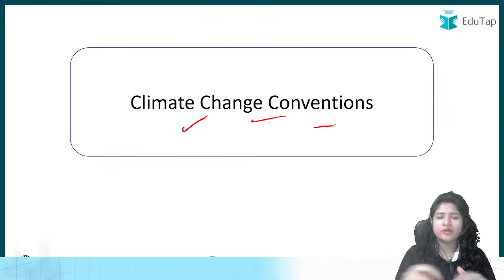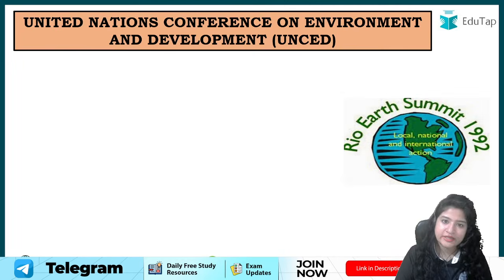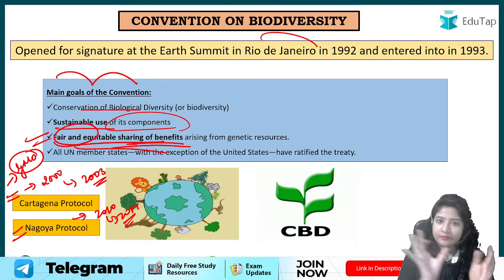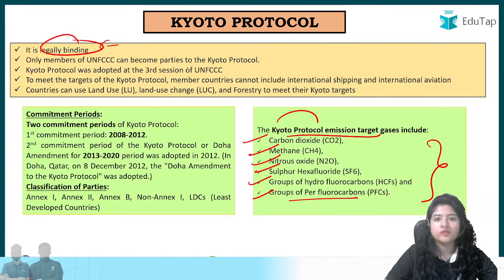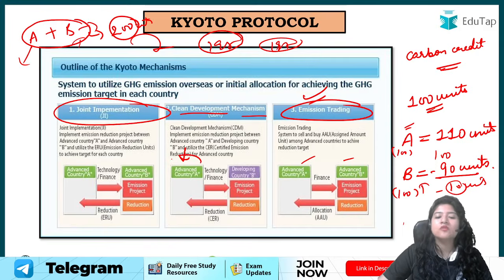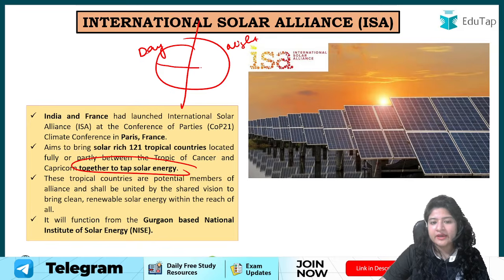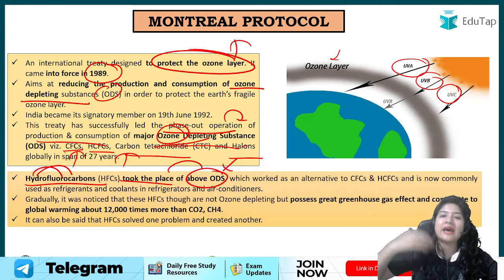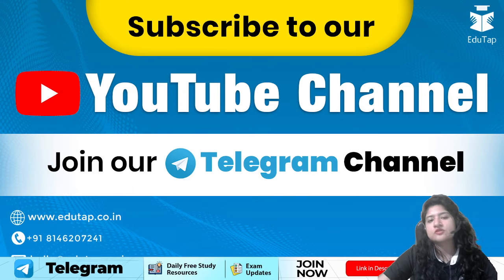Climate Change Conventions ARD For NABARD Grade A 2025 | Agriculture & Rural Development Preparation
This video is part of our dedicated ARD Simplified Series designed specifically for NABARD Grade A 2025 aspirants. This session focuses on the topic 'Climate Change Conventions', which is an essential part of ARD for NABARD Grade A 2025. Whether you're targeting ARD static for NABARD Grade A Phase 1 or Phase 2, this series will strengthen your foundation in Agriculture and Rural Development for NABARD Grade A. Curated by EduTap NABARD Grade A experts, It’s ideal for anyone looking to master ARD (Agriculture and Rural Development) static for NABARD Grade A or enhance their NABARD Grade A ARD preparation.

Have questions?